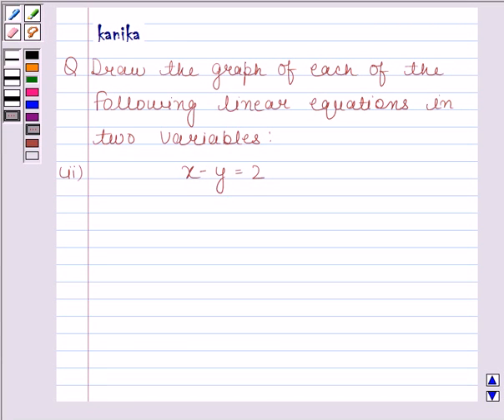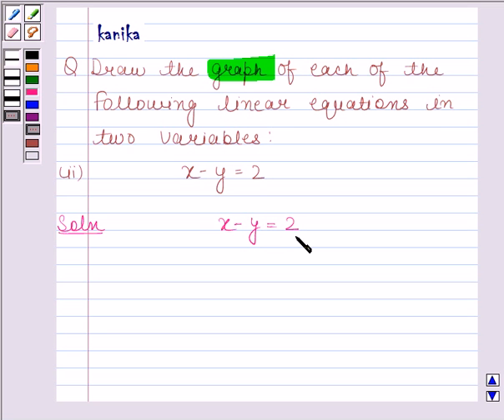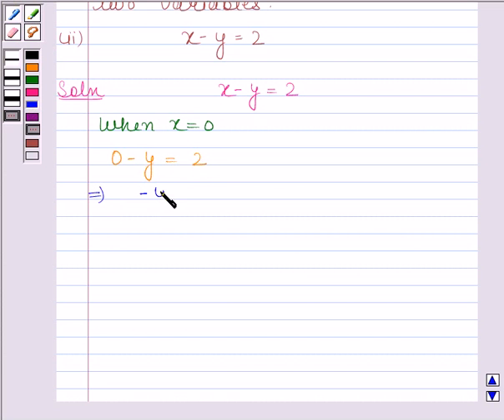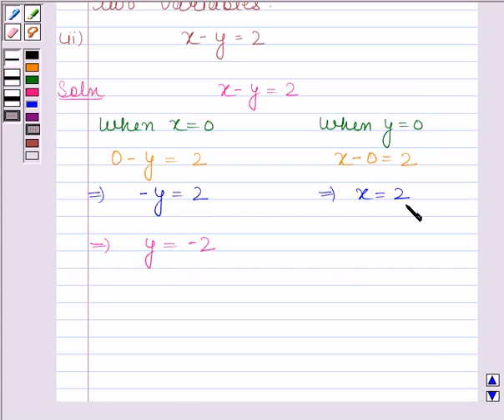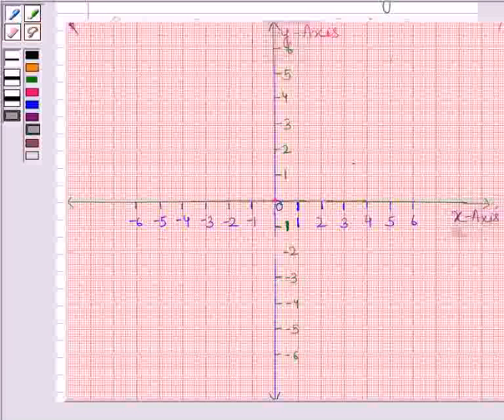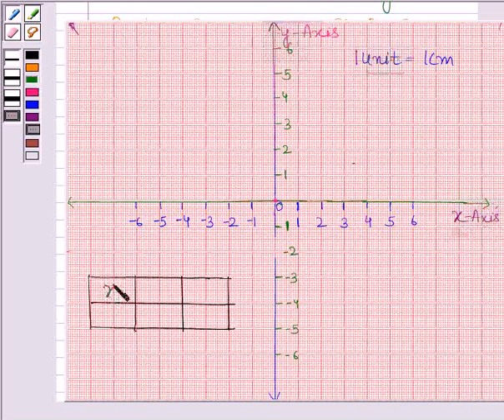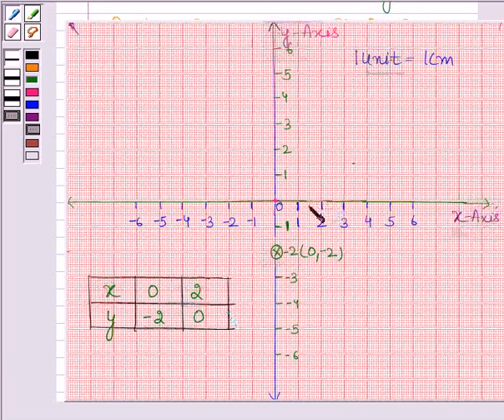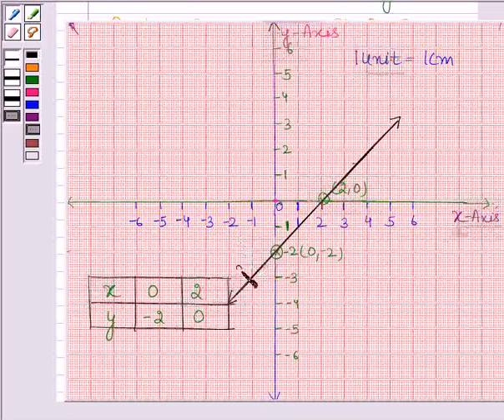Maths IX NCERT 4 4 3 1ii